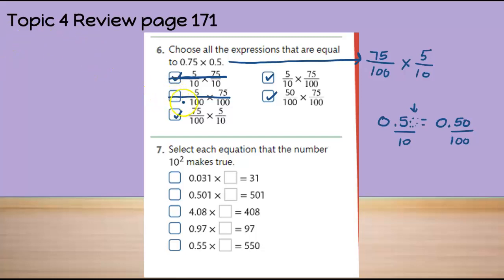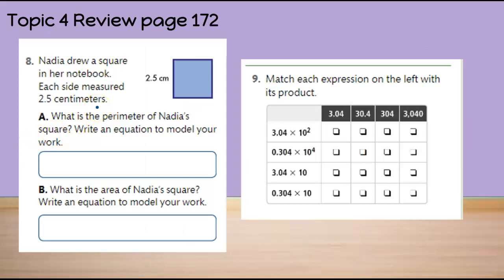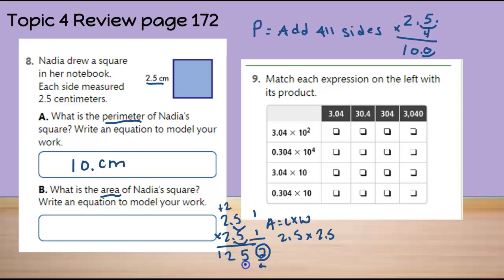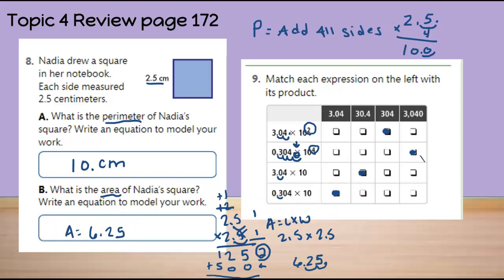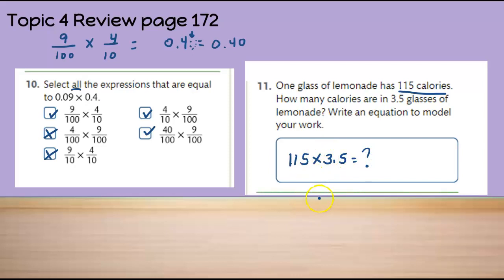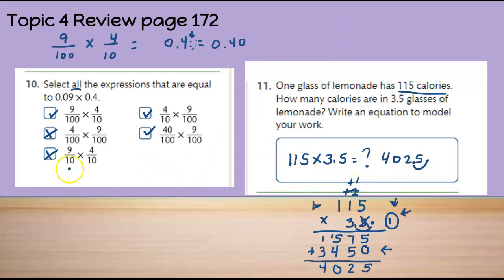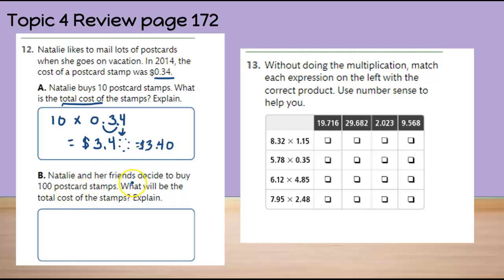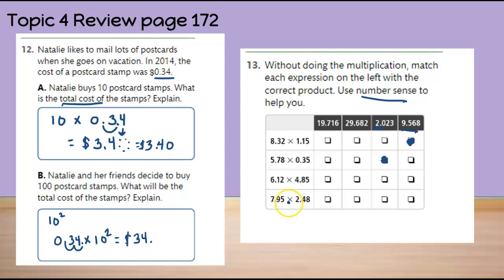Topic 4: Multiplying Decimals Review Part 2